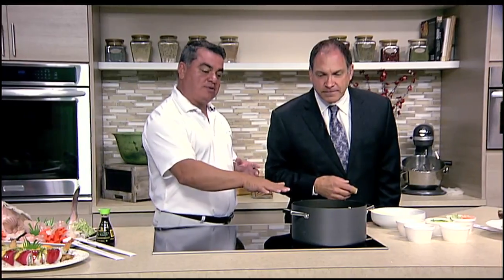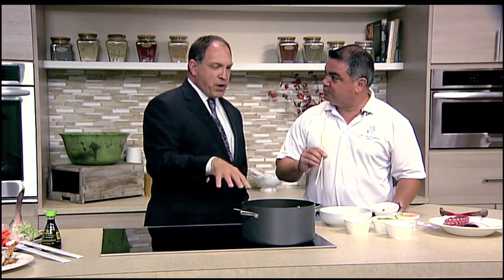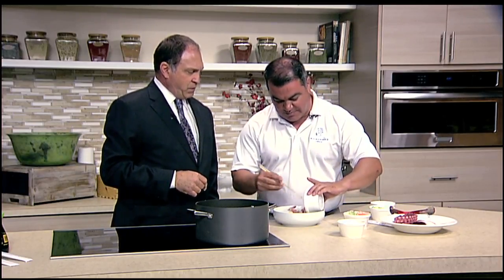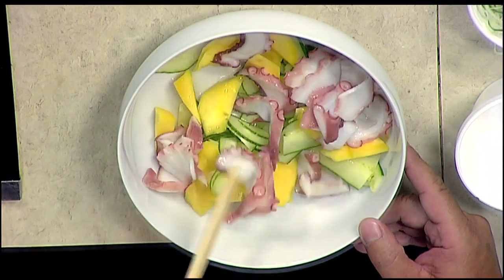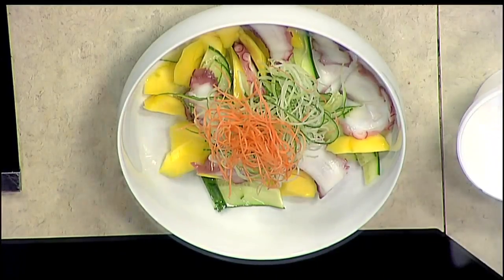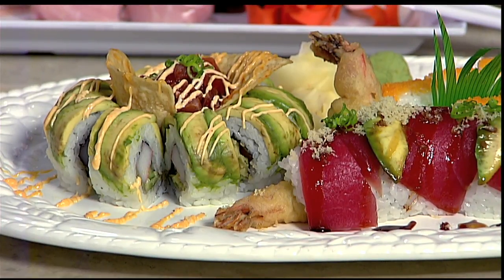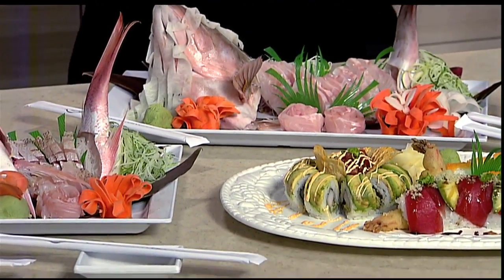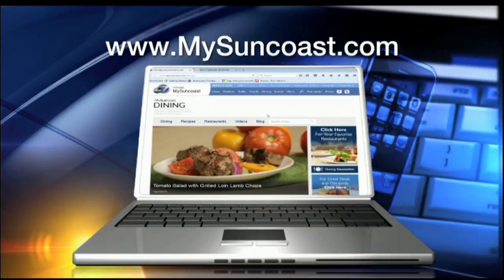Octopus Mango Salad